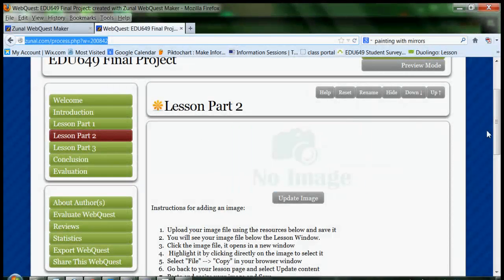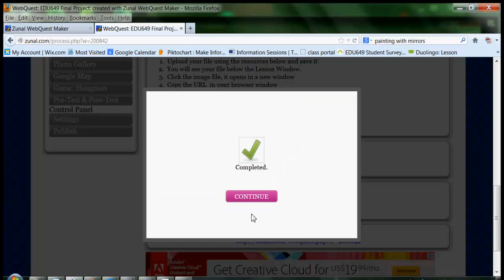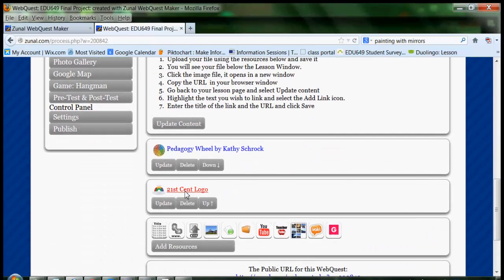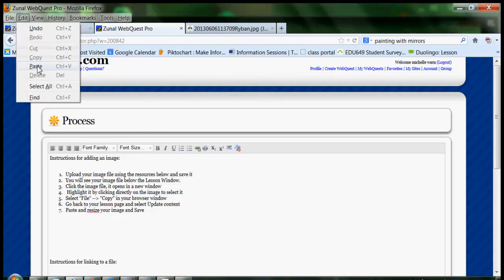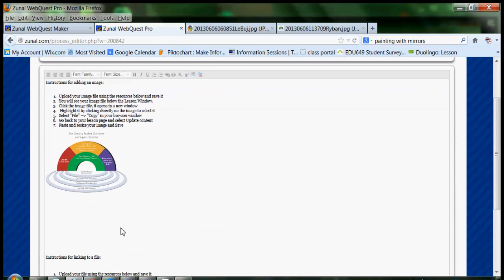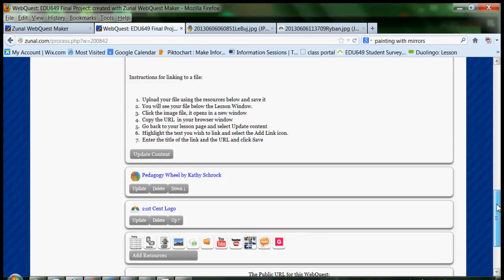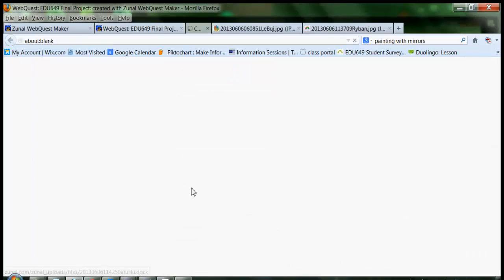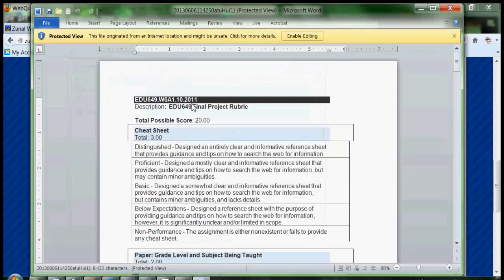Adding Graphics and Linking to Files in Zunal